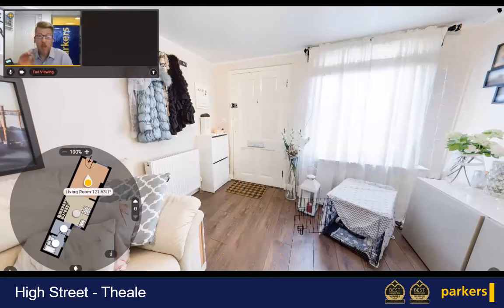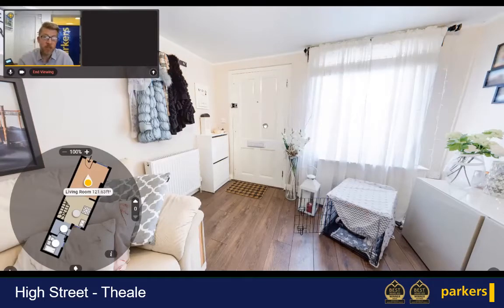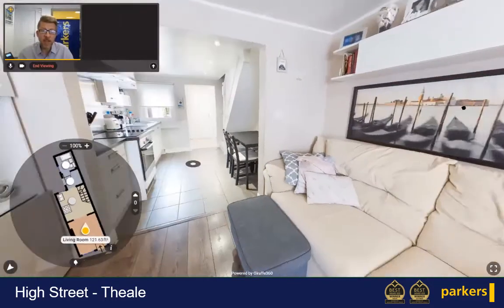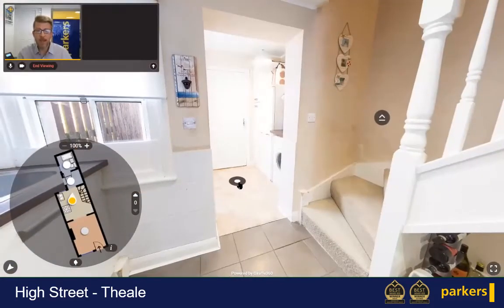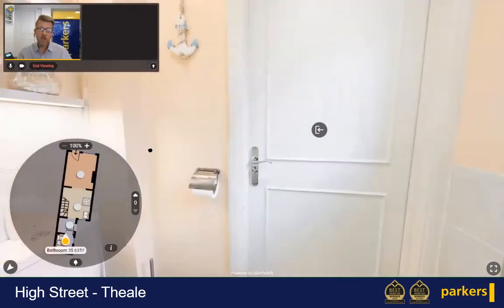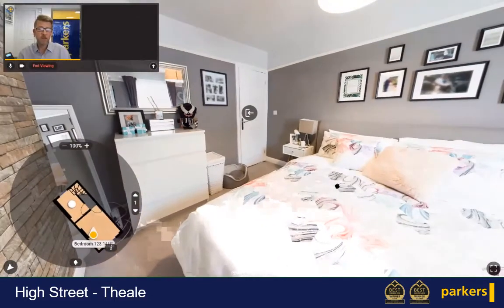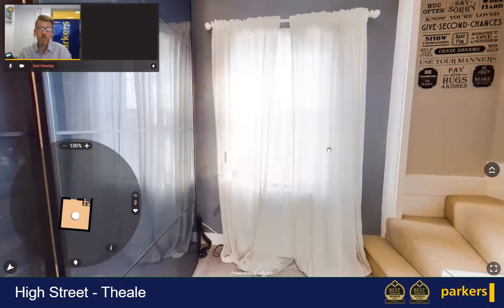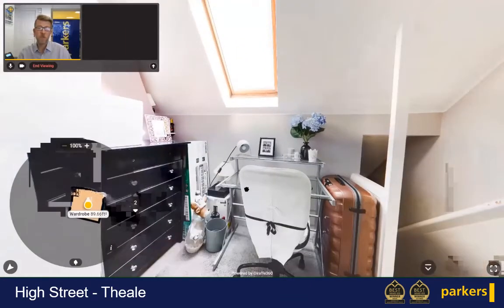2 Bedroom Character Cottage, with bonus Room, in Theale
2 bedroom character cottage, with bonus room, in the popular village of Theale.

Located on the High Street the property is within a short walk of the villages high street and mainline station.